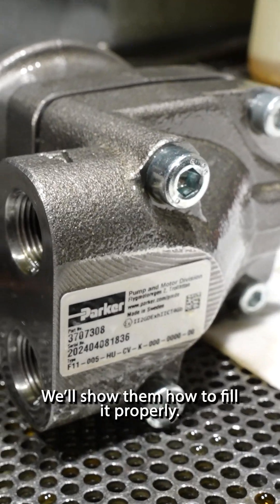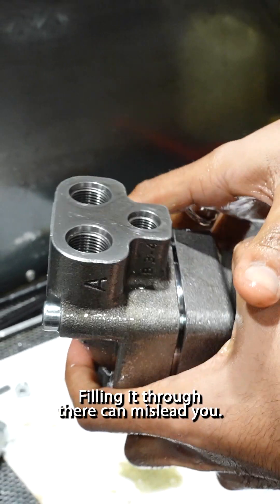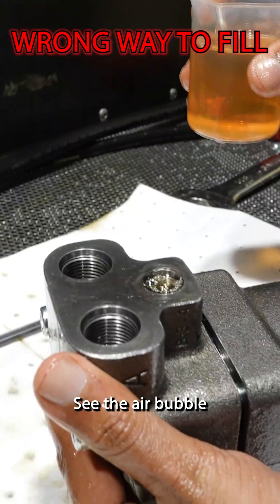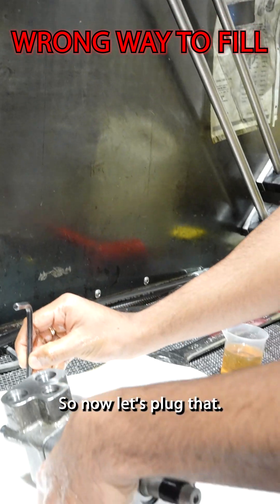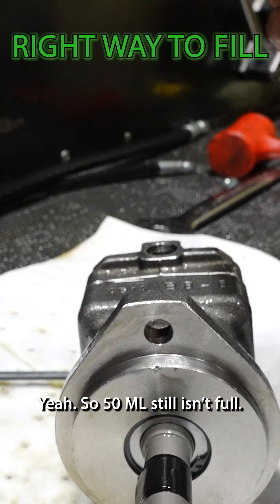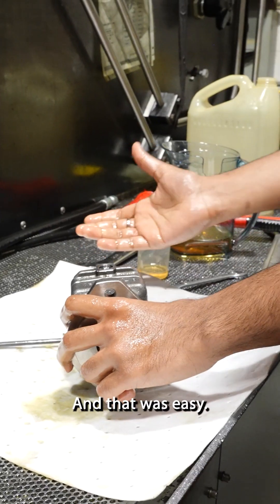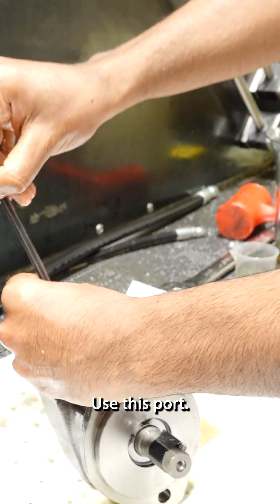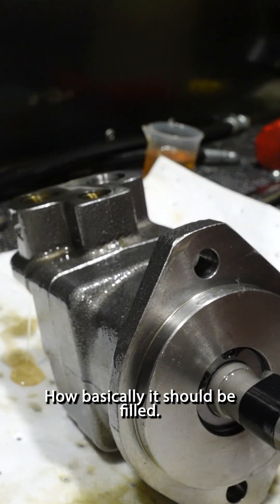Watch out! Filling up a F11 Motor WRONG could cost you!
Filling an F11 motor might seem straightforward, but doing it wrong can lead to serious (and expensive) damage. In this quick tip, we break down a common mistake people make when setting up these motors and show you how to avoid it. Whether you're in the field or the shop, following the right procedure can save you time, money, and a major headache down the road. Don’t skip the details - your equipment depends on it! 🛠️